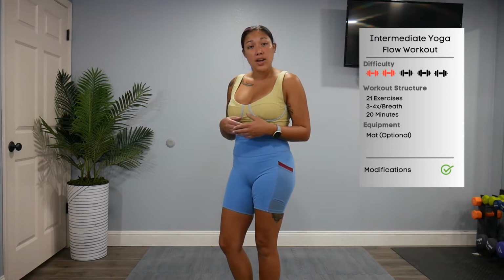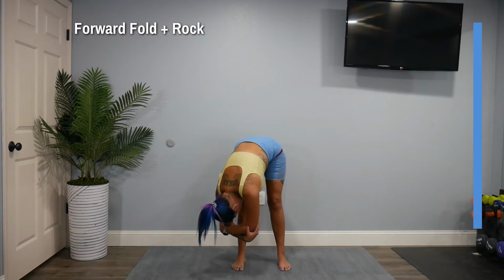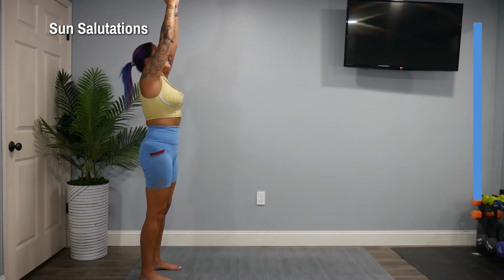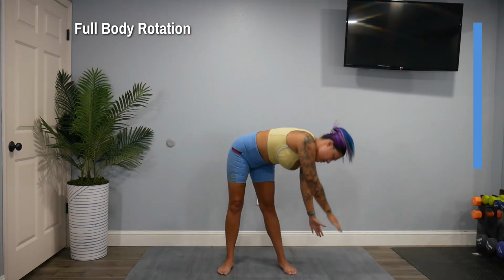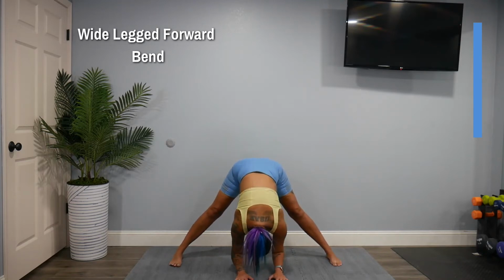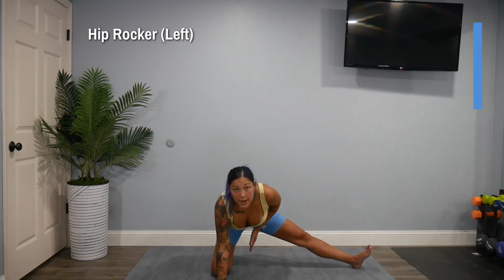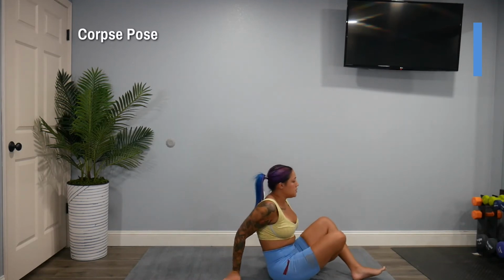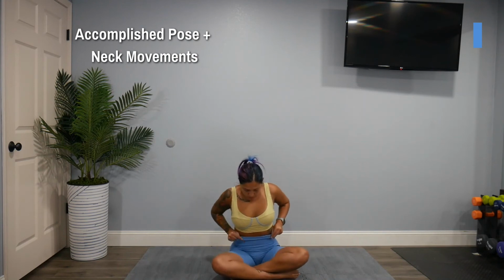Beginner/Intermediate Yoga Flow Workout for Stretching - 20 Minutes | Relax, Unwind, and Tone Muscle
This yoga flow workout is beginner/intermediate friendly, so if you aren't familiar with yoga poses/sequences, you can easily follow along and take it at your own pace. There are no timers in this workout, we just follow along with our breathing throughout each pose/sequence. It is important to listen to your body, try to keep thoughts to a minimum to avoid stressors, just focus on you, the poses, and your breathing. The workout is as follows:
1. Mountain Pose (Breathing)
2. Swan Dives
3. Standing Forward Fold + Rock
4. Sun Salutations A
5. Full Body Rotations
6. Standing Hug
7. Flat Back
8. Wide- Legged Standing Forward Bend
9. Gate Pose (Left)
10. Mini Wild Thing (Left)
11. Hip Rocker (Left)
12. Gate Pose (Right)
13. Mini Wild Thing (Right)
14. Hip Rocker (Right)
15. Sphinx
16. Corpse Pose
17. Reclined Butterfly Pose
18. Knee Hug
19. Accomplished Pose
20. Neck Movements
21. Deep Breathing

NAMASTE! Thank you for working out with me, I hope you are relaxed and ready to start/end your day on a positive note.